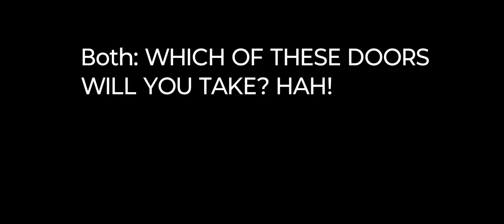YUGIOH RECAP DOUBLE TROUBLE DUEL 3 YUGI AND JOEY SUB NOW TO